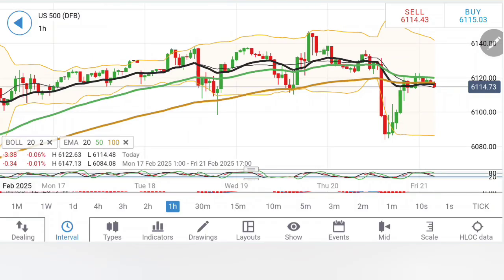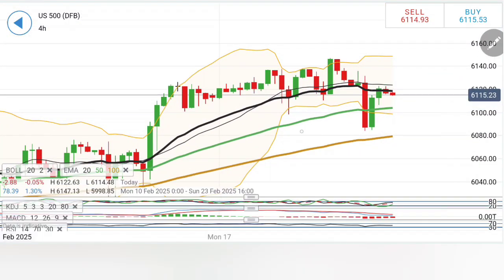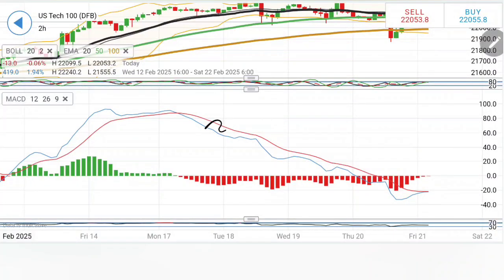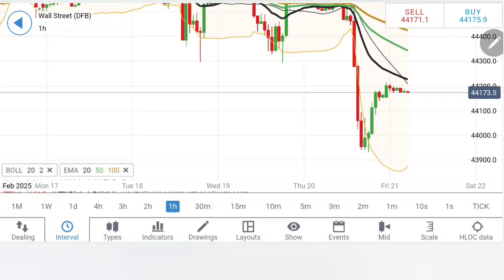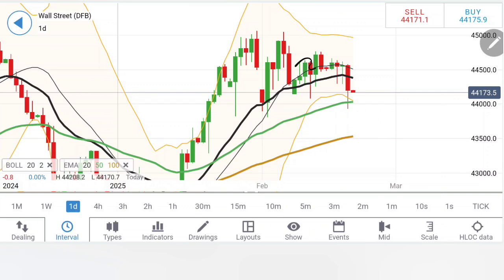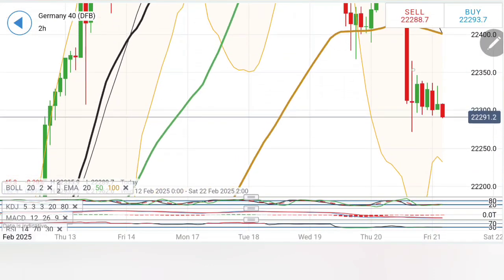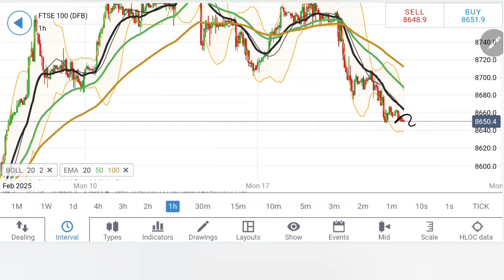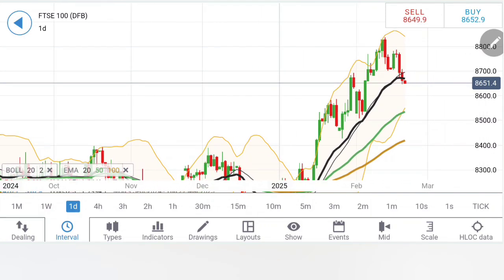NASDAQ, S&P 500, Dow Jones, DAX/Germany40 & FTSE 100- Trading Strategy Today Friday 21 Feb